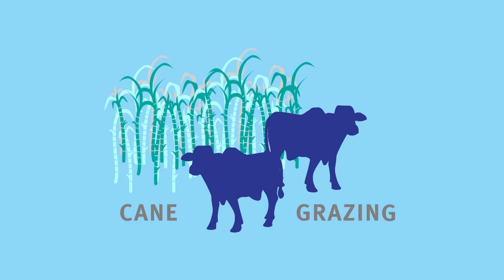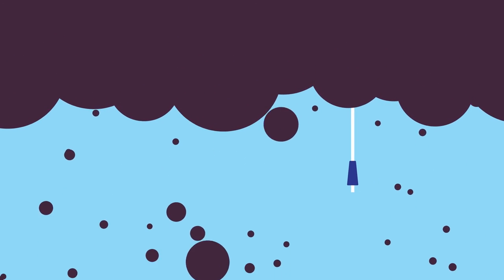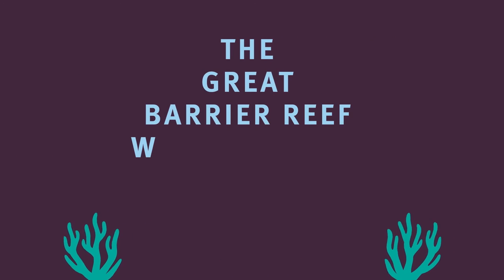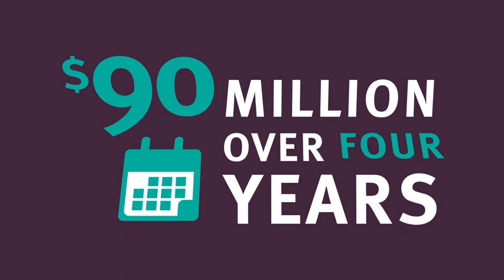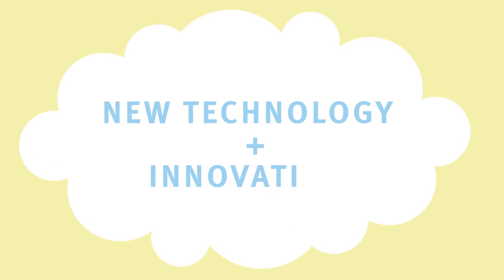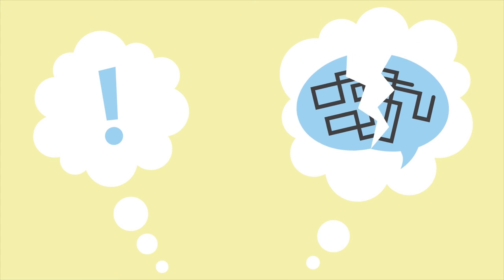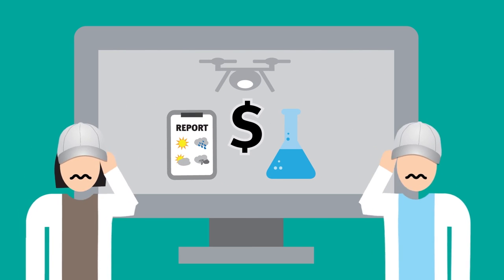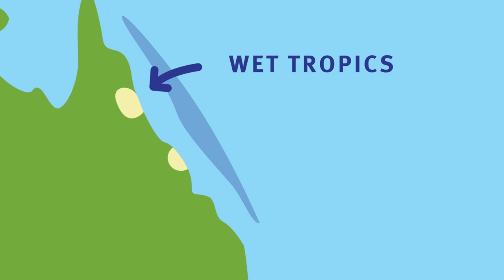Options for improving reef water quality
This short animation focusses on the pressures facing the Great Barrier Reef, how its health can be improved, the recommendations from the Great Barrier Reef Water Science Taskforce and how feedback can be provided on the Interim Report.